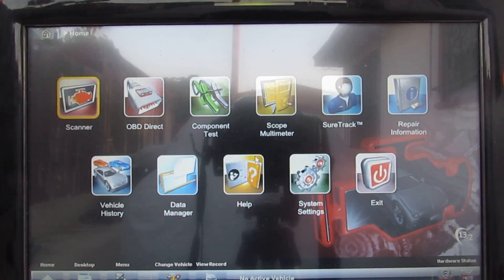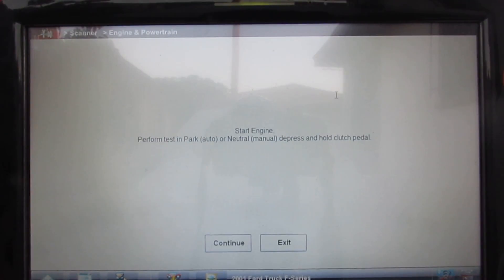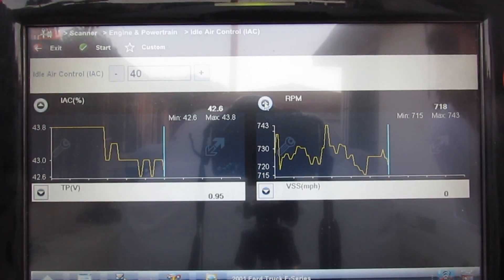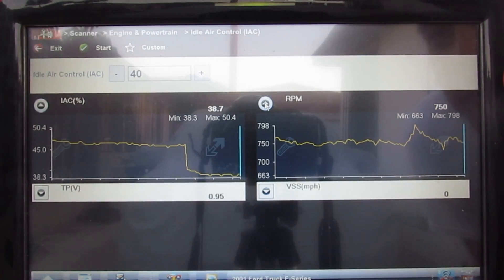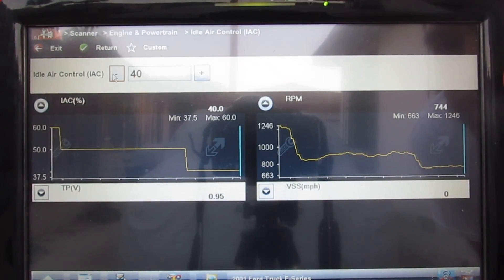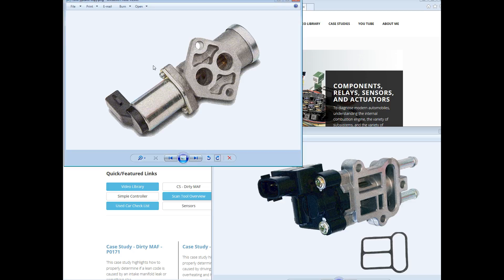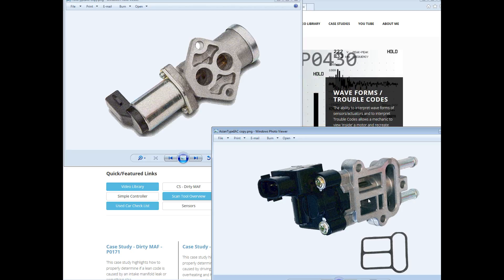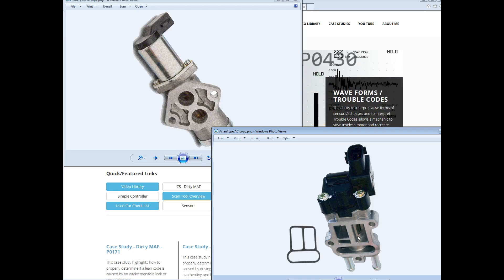Idle Air Control Valve (IAC, IACV) Testing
Over the years, I have had to diagnose idle quality issues.  In the beginning, I had a difficult time determining if the IAC was functioning.  I have learned and developed three base tests that I use on a consistent bases to verify that the IAC functionality.

1) RPM climb when engine starts
2) RPM increase when AC is turned on
3) Using a bi-directional scan tool to verify control and movement of IAC

If all of the above tests pass, I have found that the IAC is behaving as it should.  I have had 80% success cleaning Ford type IACs but 50% success cleaning Toyota and Subaru type IACs.

Unfortunately, this actuator has many names given to it by the different manufactures.  Here are some:
* IAC, Idle Air Control
* IACV, Idle Air Control Valve
* ICV, Idle Control Valve
* IBV, Idle Bypass Valve